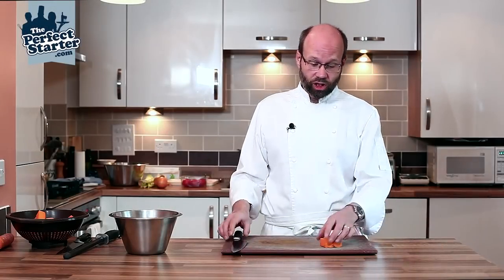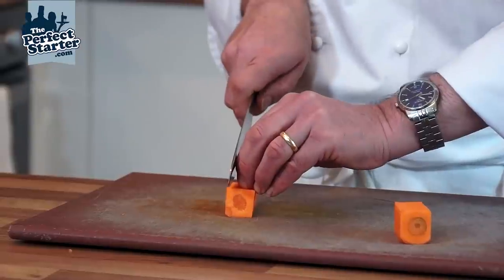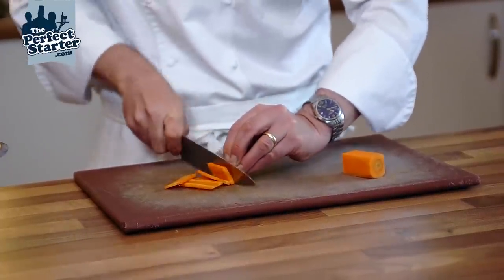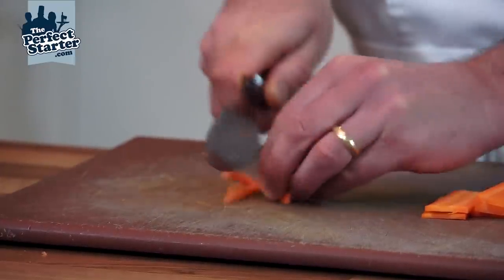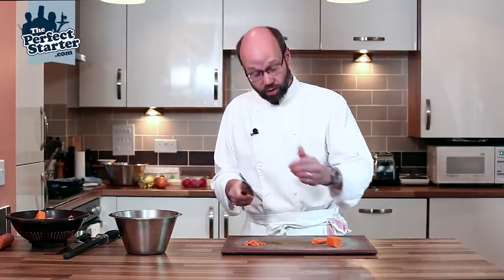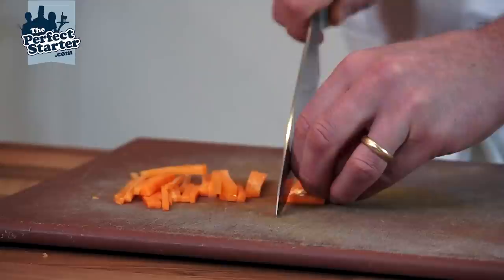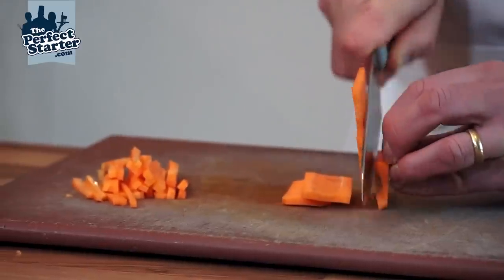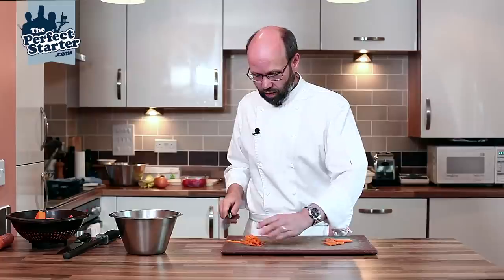How to cut carrot julienne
Carrot julienne, by Michelin star chef Russell Brown. Russell shows us how to cut a julienne, (matchstick) carrot strip often used to garnish consomme or other soups. First taking the blocked off carrots, Russell then show us with the correct knife skills how to slice the carrot and then cut into a "julienne".